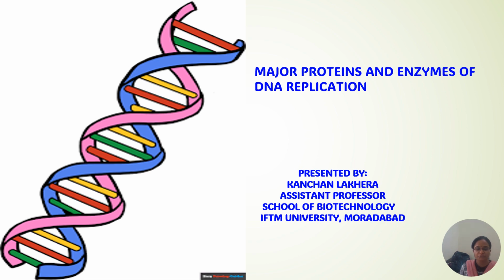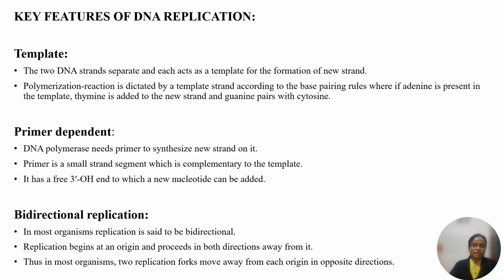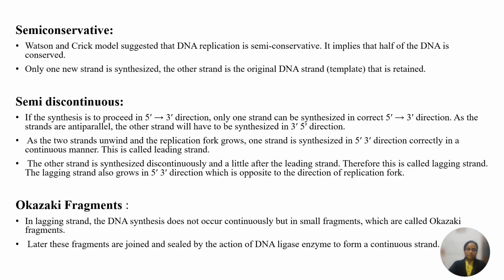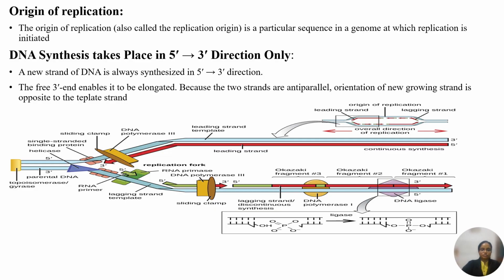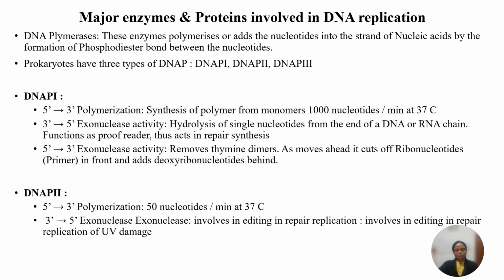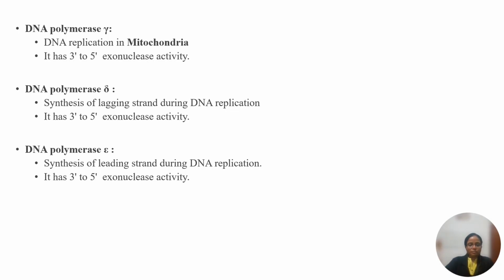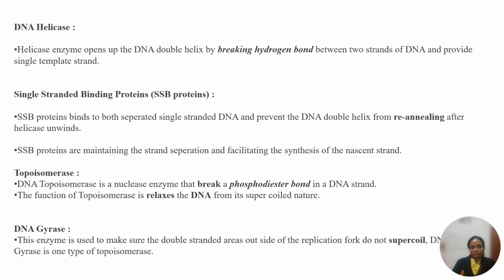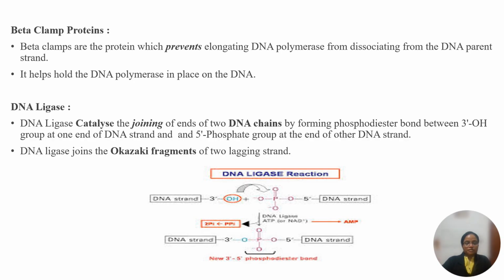Replication proteins and Enzymes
Speaker: Mrs Kanchan Lakhera

DNA replication is the fundamental biological process where a cell produces an exact duplicate of its entire DNA, ensuring each daughter cell receives a complete and identical set of genetic information for cell division. Proteins and enzymes orchestrate DNA replication by coordinating several essential functions, including unwinding the double helix (DNA helicase), synthesizing primers (DNA primase), extending new DNA strands (DNA polymerase), preventing re-annealing of single strands (single-strand binding proteins - SSBs), relieving supercoiling stress (DNA topoisomerase), and joining DNA fragments (DNA ligase). These proteins assemble into a replisome at the replication fork, a complex molecular machine that drives the process of creating two identical DNA molecules from one.